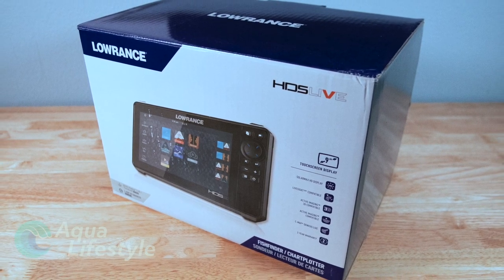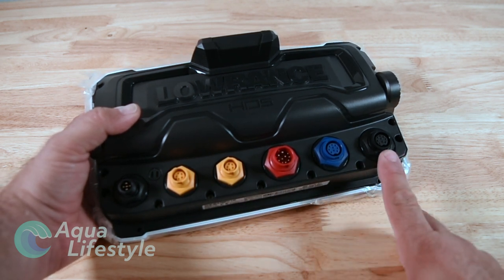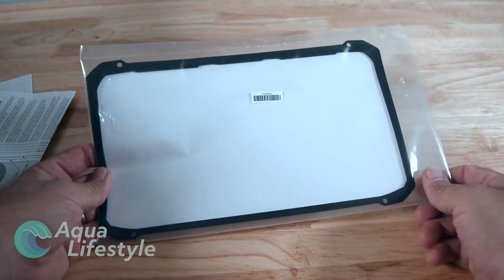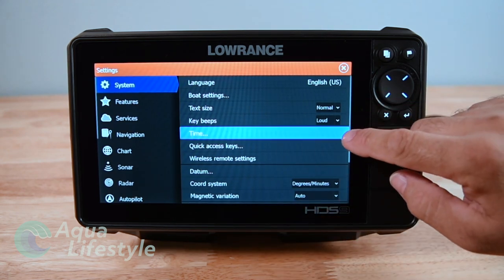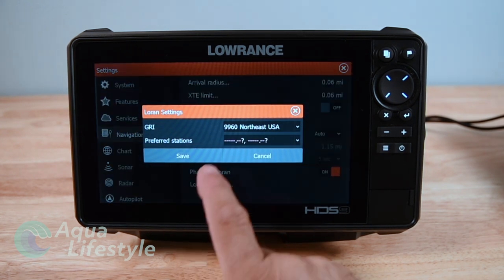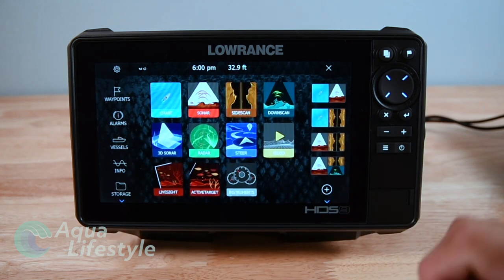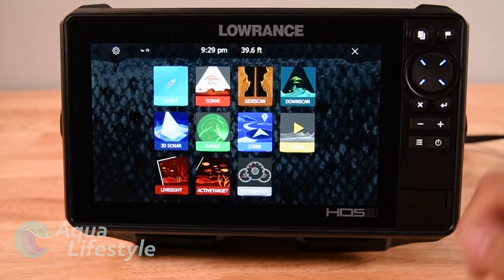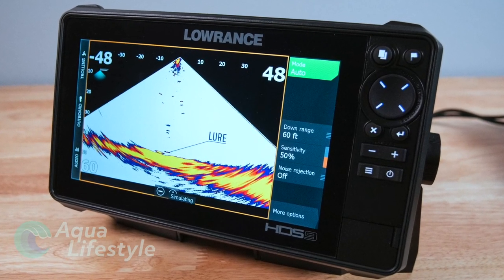Get Your Lowrance Hds Live Ready To Fish Like A Pro!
Unboxing, Overview and basic setup for the Lowrance HDS Live chart plotter and fish finder.

Link to Amazon storefront to purchase Lorwance products,

//TIMESTAMPS//

0:00 Intro
1:15 Unboxing
4:00 Basic Setup